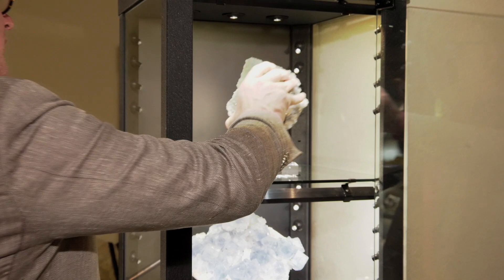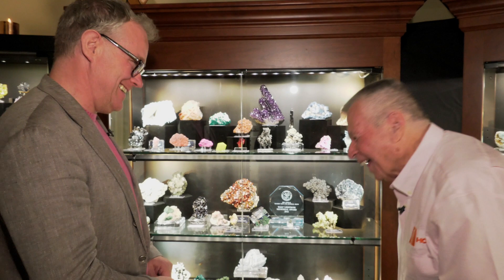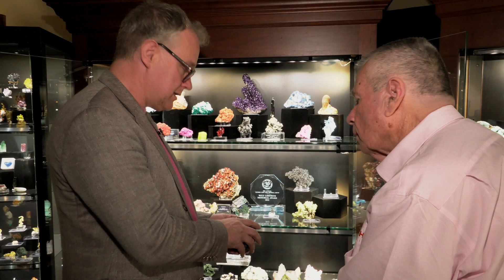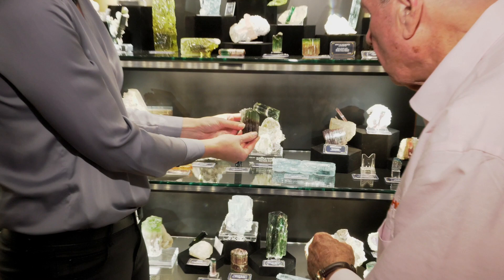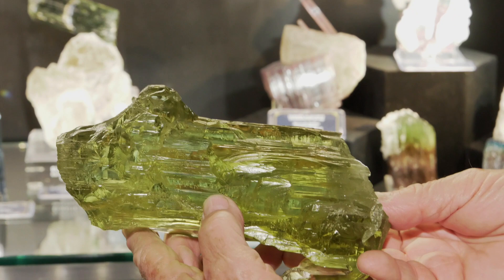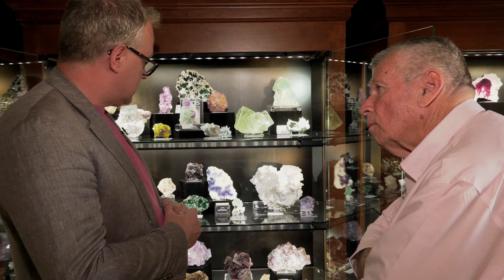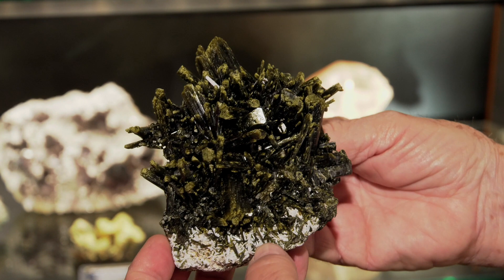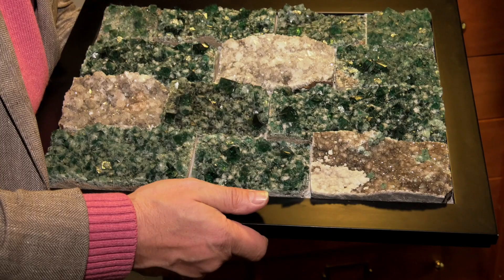Crystal Classics - What's Hot In Tucson: 2019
Crystal Classics - Europe's largest mineral dealer - shares their latest mineral acquisitions with us up at the Westward Look at the 2019 Tucson event. As they are also the owner/operators of the Rogerley Mine and Diana Maria Mines - both in Weardale, England - you can also expect to see a lot of GREAT English Fluorites.

 Join us now as we go in search of What's Hot In Tucson!!